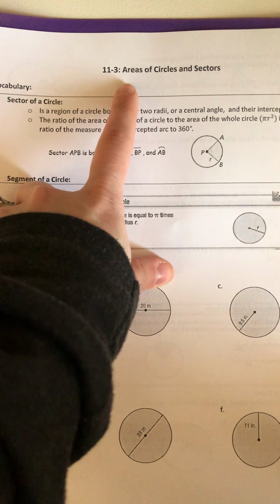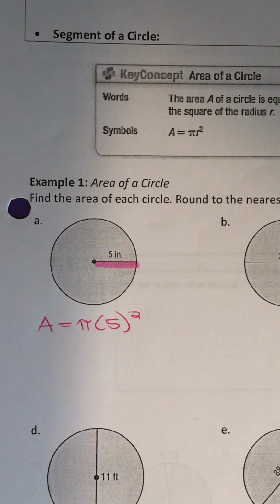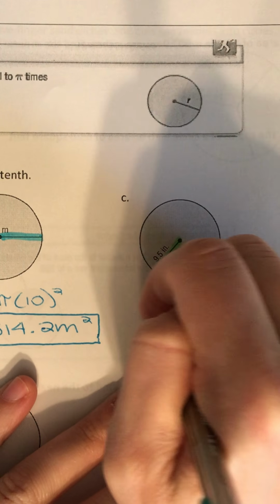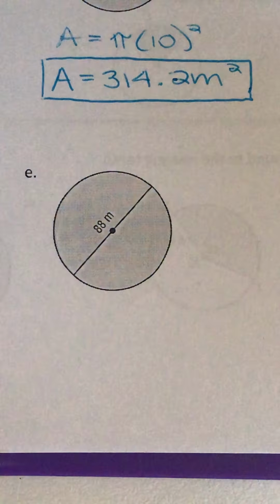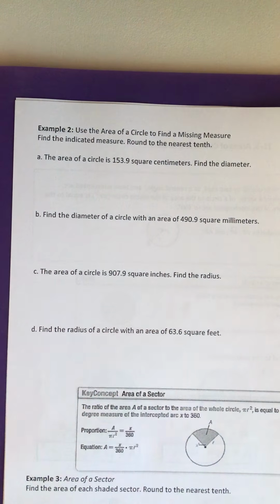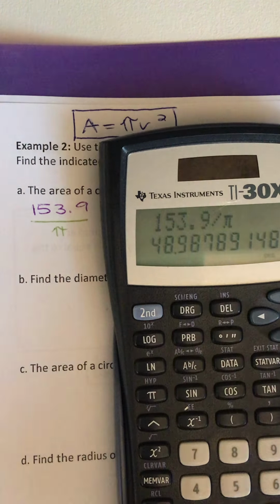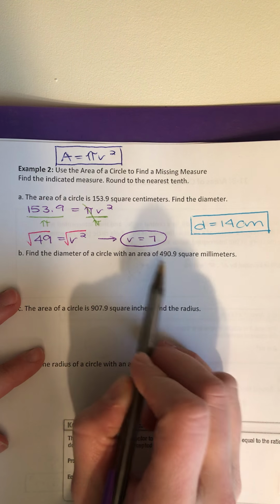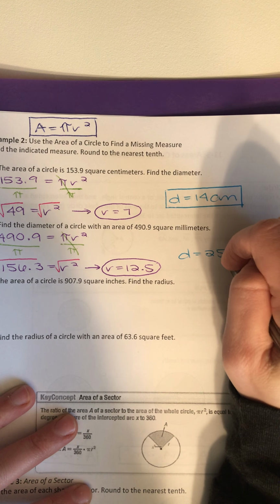Geometry CP 11-3a